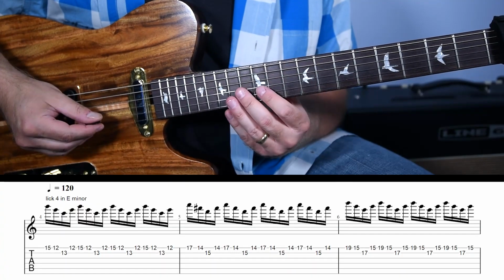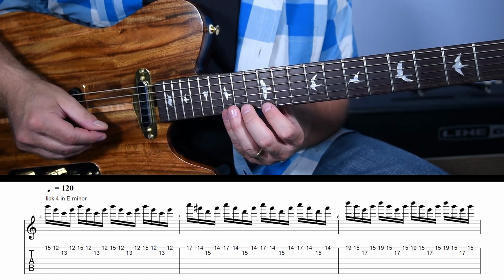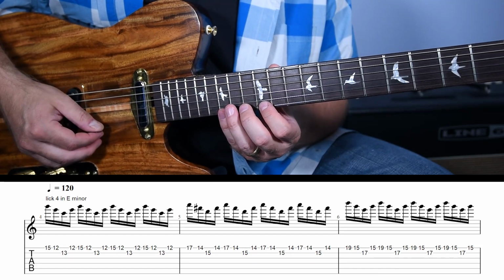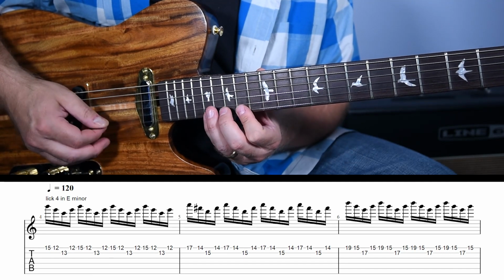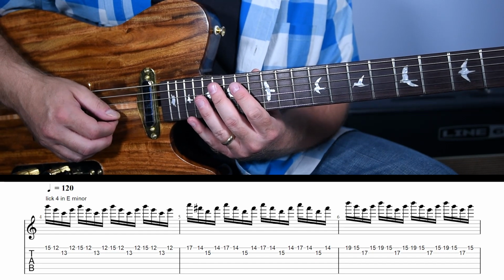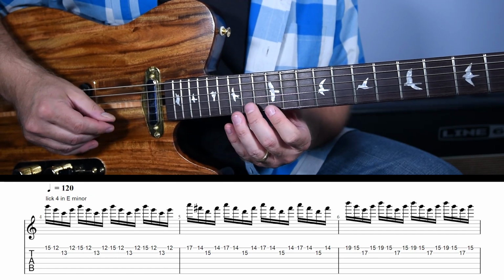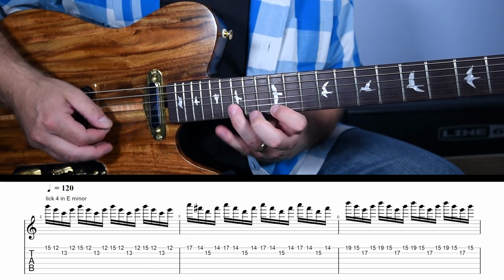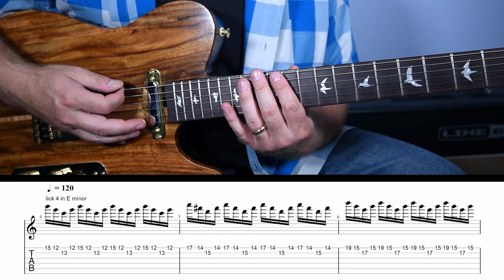MUST KNOW ROCK GUITAR LICK | Lick 4 | Style of Kirk Hammett of Metallica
In this lesson Chris from GuitArmy shows you how to play a MUST KNOW ROCK GUITAR LICK that is in the style of Kirk Hammett of Metallica.

//VIDEO CHAPTERS:
0:00 video intro
0:23 lick performance
0:43 music theory behind the lick
1:25 picking the lick
2:50 1st measure
2:58 2nd measure
3:23 3rd mearsure
4:29 arpeggios
4:58 triads
6:02 move lick around
6:07 lick variation
7:09 video outro

★ MY HUGE GUITAR COURSE (OVER 16 HOURS) FOR ONE LOW PRICE

★ GUITAR PICKS
★ GUITAR TUNER
★ MIC FOR RECORDING YOUTUBE VIDEOS
★ MIC FOR COACHING AND LIVE LESSONS
★ GUITAR STRINGS
★ GUITAR (not my exact strat but I use a Fender American Strat)
★ NEW STRAT NECK
★ DELAY PEDAL
★ WAH PEDAL
★ VIDEO EDITING SOFTWARE
★ AUDIO INTERFACE

MUST KNOW ROCK GUITAR LICK | Lick 4 | You Should Know this Lick | Style of Metallica

rock guitar licks,  guitar licks,  rock guitar licks lesson,  easy guitar licks,  metal guitar licks,  rock guitar licks with tabs